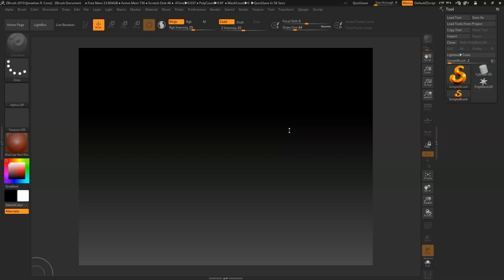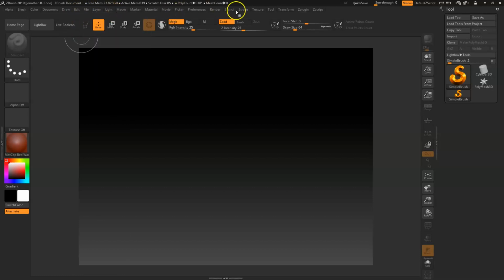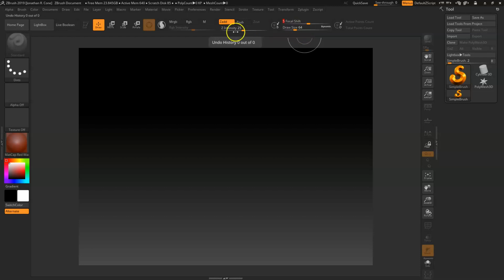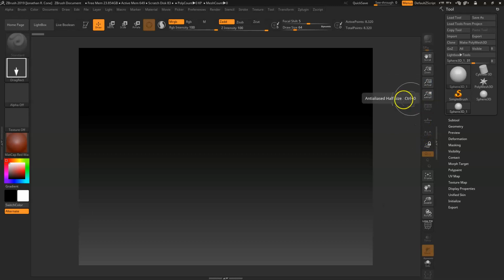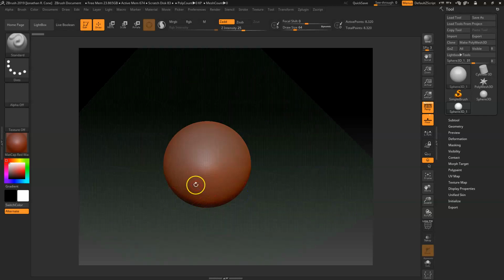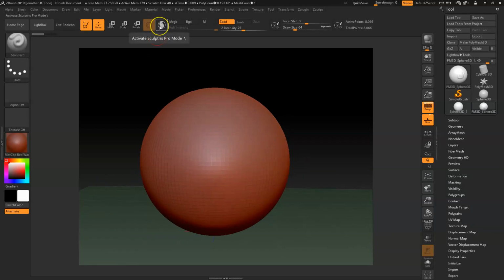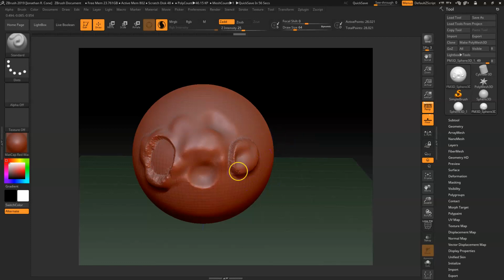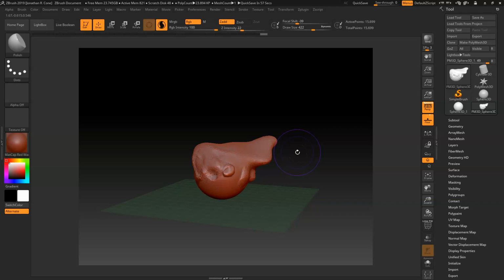Introduction To ZBrush Tutorial